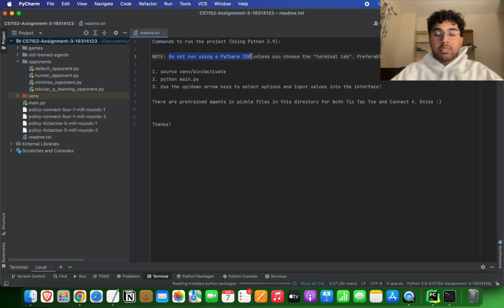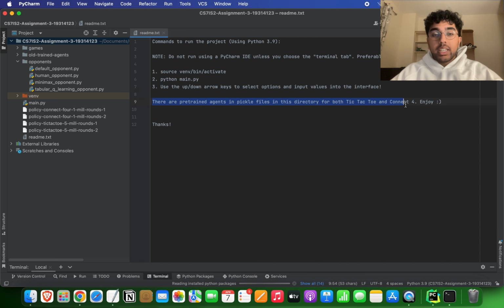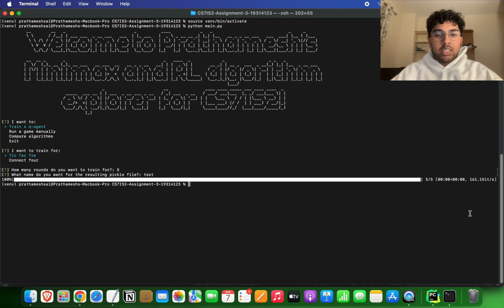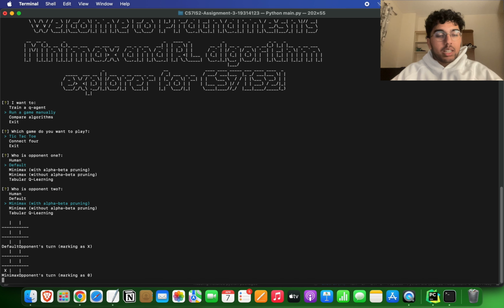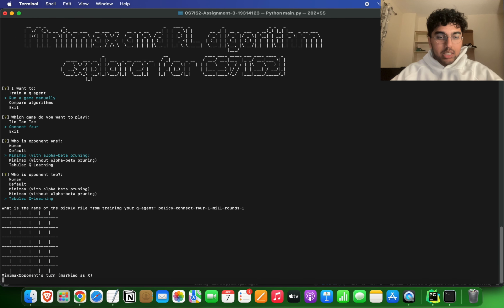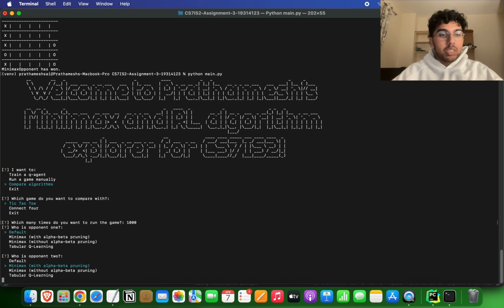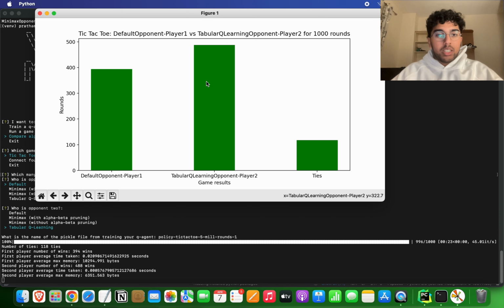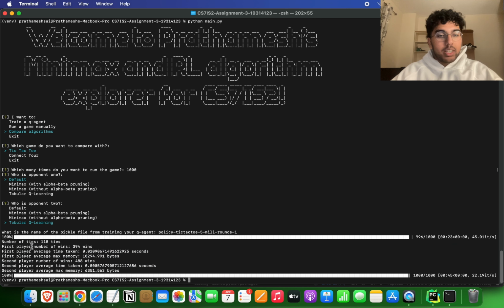CS7IS2 Assignment 3 (Artificial Intelligence) Video Demo by Prathamesh Sai